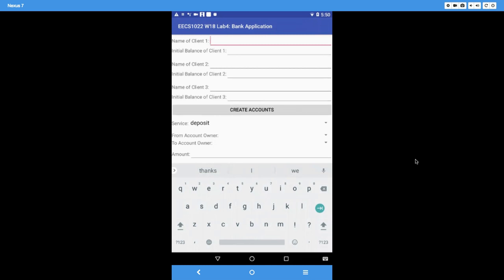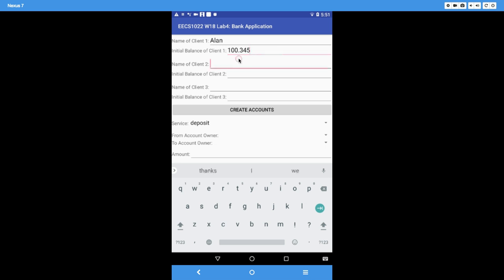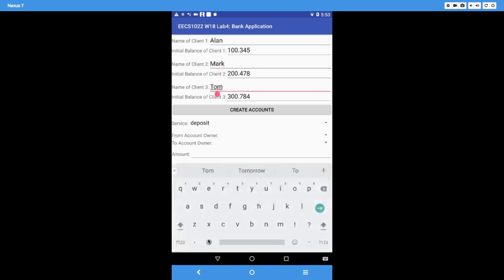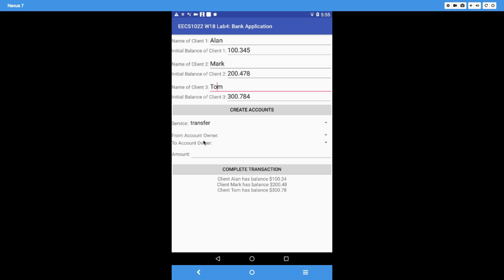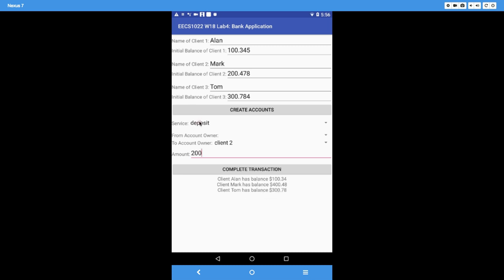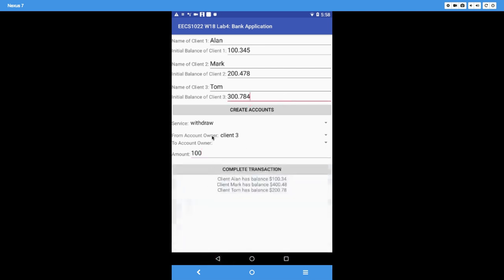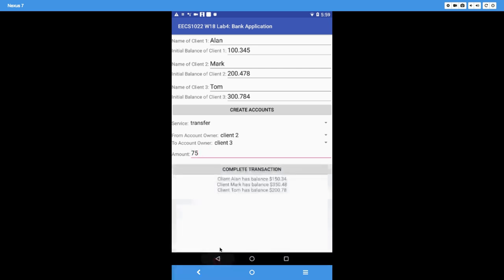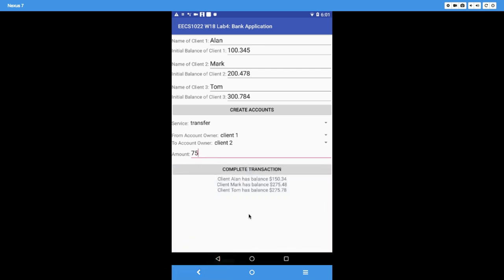CS1A Demo Lab 4 A Simple Bank Account App